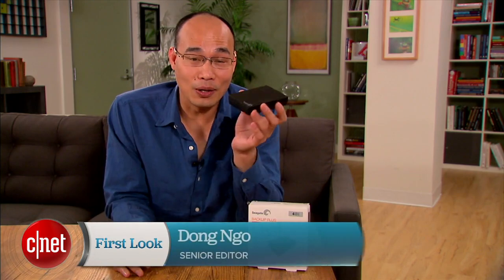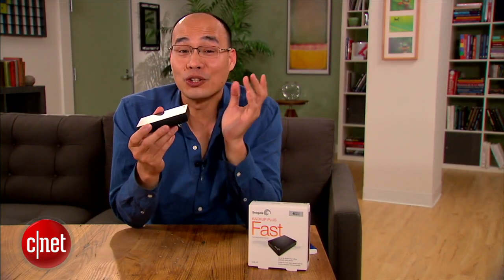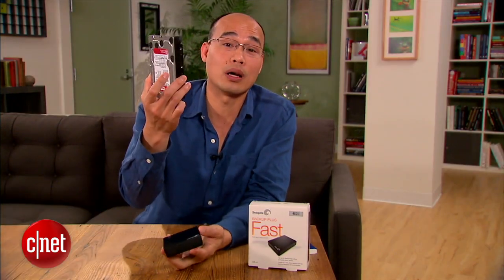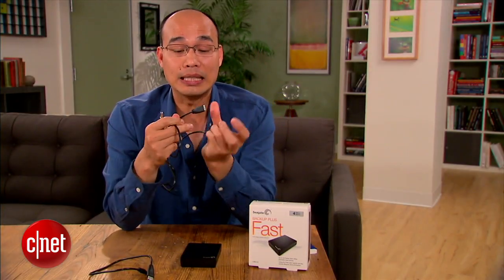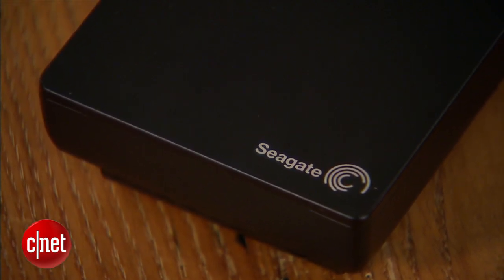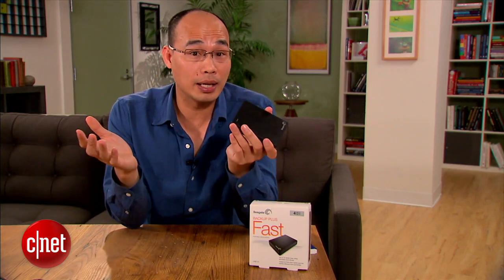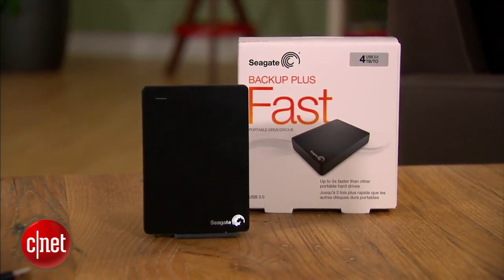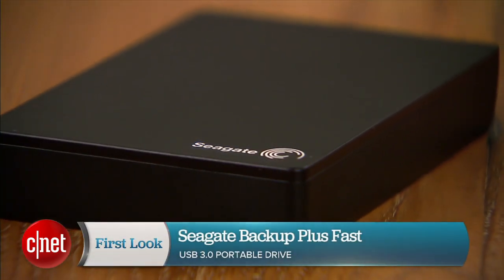The new Seagate Backup Plus is not only Fast, it's also Fat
CNET editor Dong Ngo proves being slim is just overrated, with the new Backup Plus Fat from Seagate. And by Fat he means Fast... or maybe he doesn't. We just have to listen to him carefully.